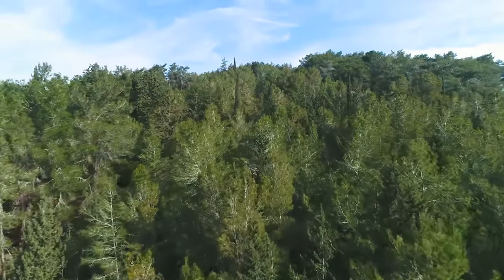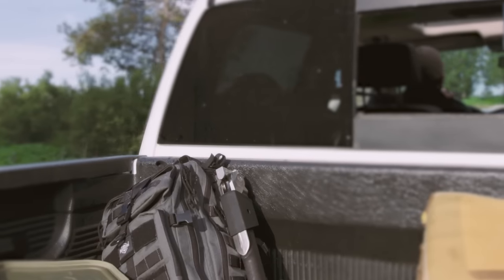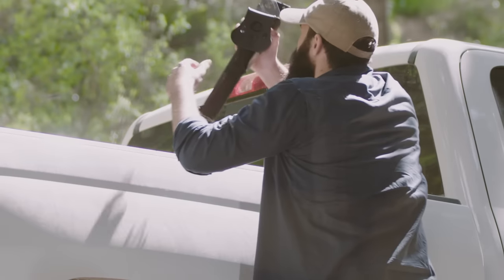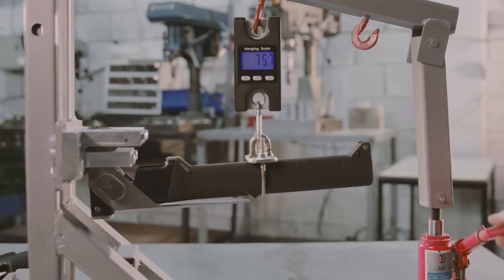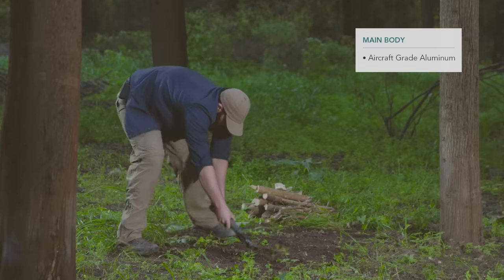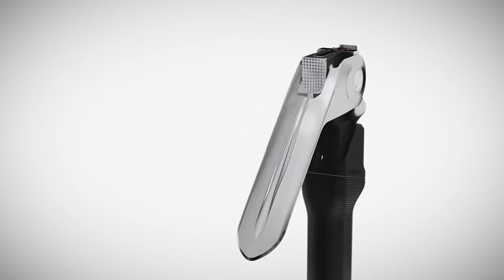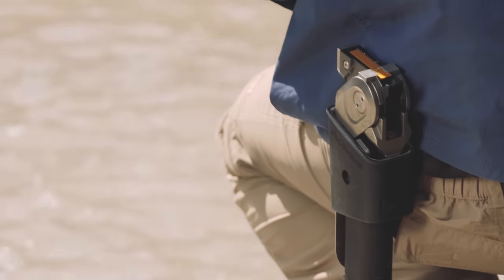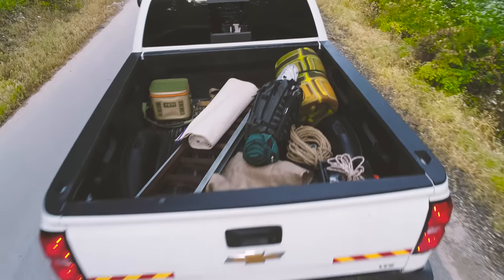COMBAR™ - AN ELITE ADVENTURER TOOL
COMBAR Pro is a unique tool, the first of its kind, that combines a folding axe, entrenching spade, hammer, drop-point survival knife, and folding hand saw. This tool will serve you for a lifetime, whether you are a camper, hunter, fisherman, biker, or overlander. Watch a video that explains everything you need to know about this remarkable tool.